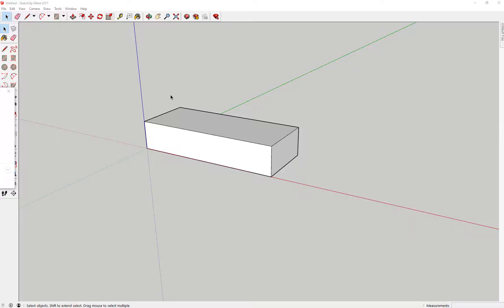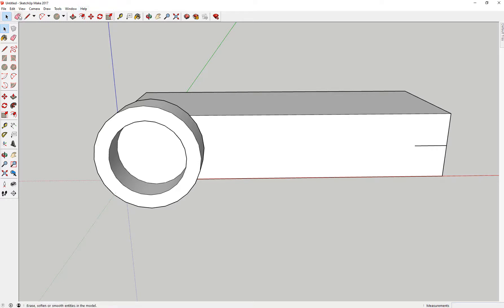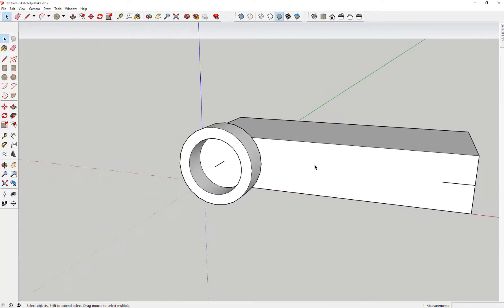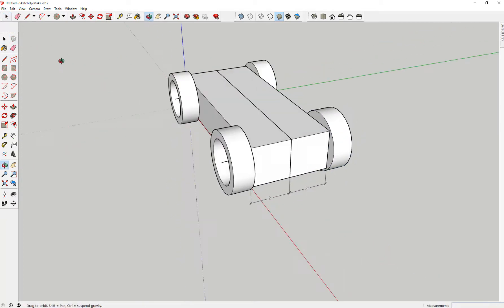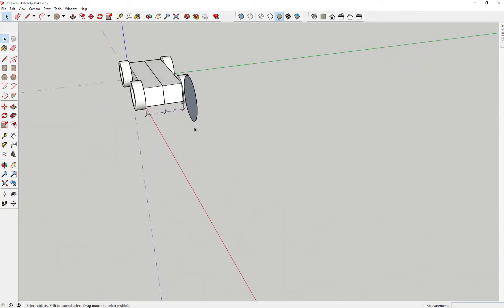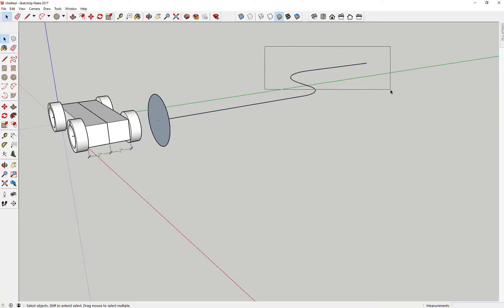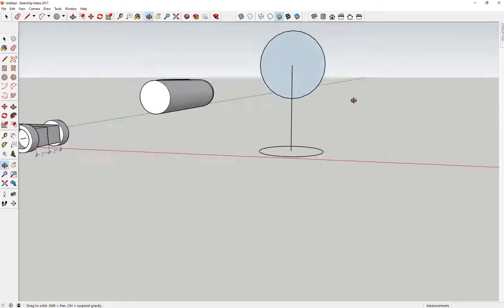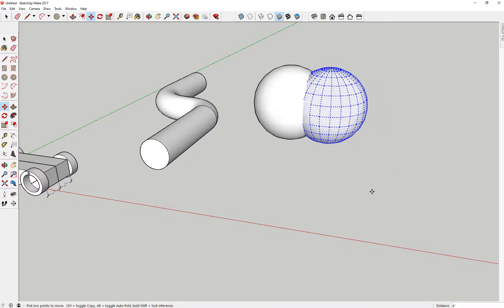SketchUp Robot Modeling - Part 2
SketchUp - How to: create component wheels on a base, using X-Ray from the Styles menu, using Follow-Me tool to create a tube along a path and a sphere.  Using a model to create a void in another model with the Intersect Faces with Model command.